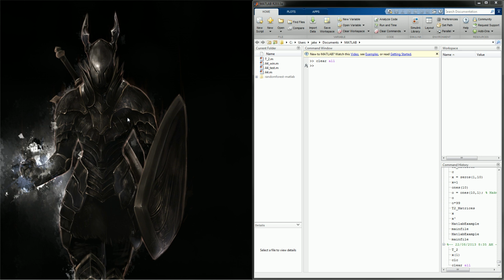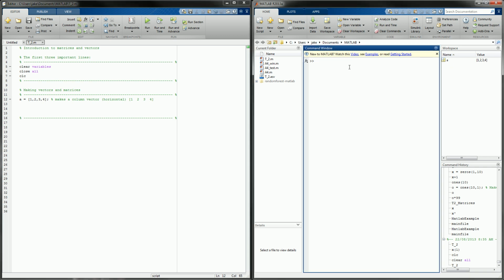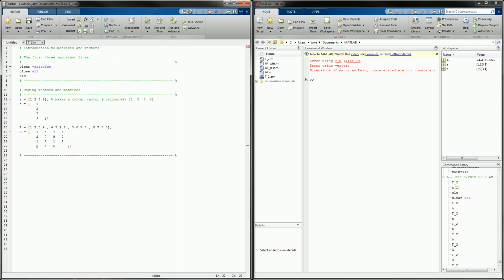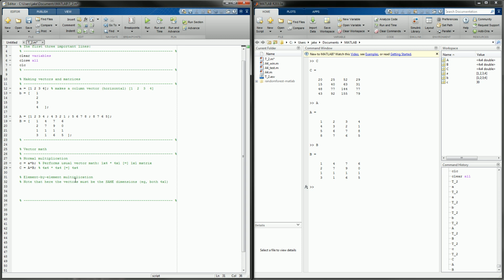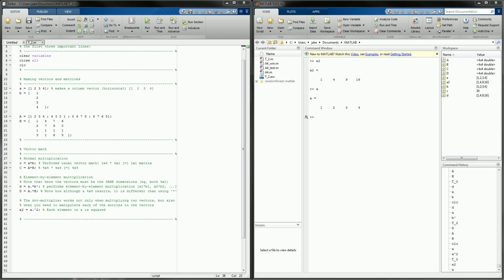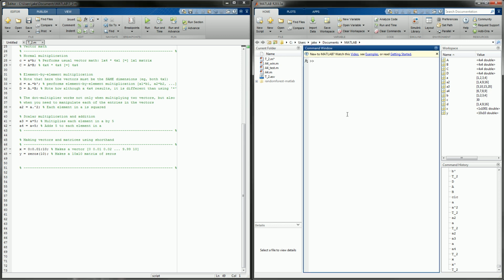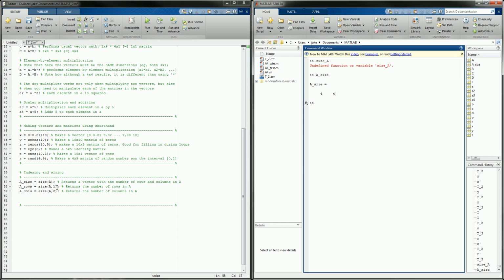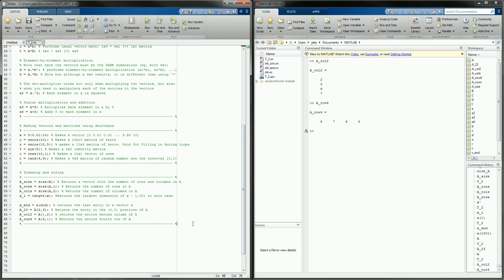MATLAB Tutorial 2 - Creating Matrices and Matrix Math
An introduction to creating matrices in MATLAB scripts, matrix multiplication, element-by-element multiplication, and an example!